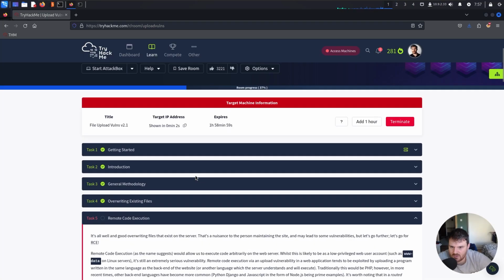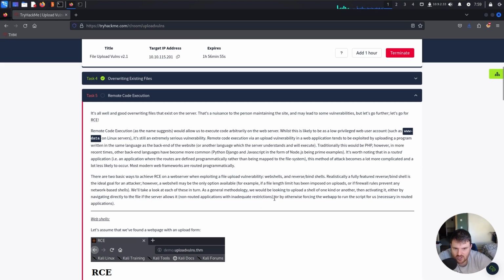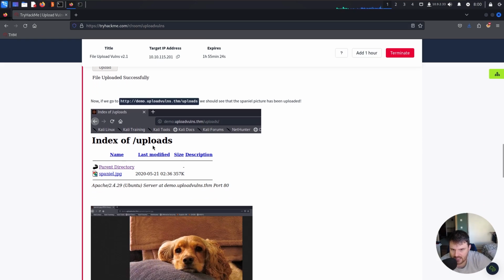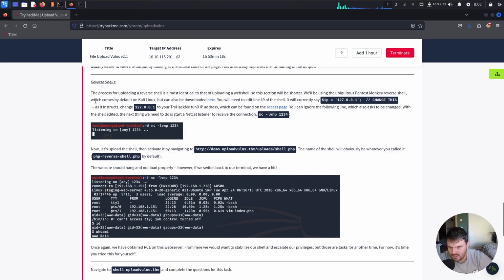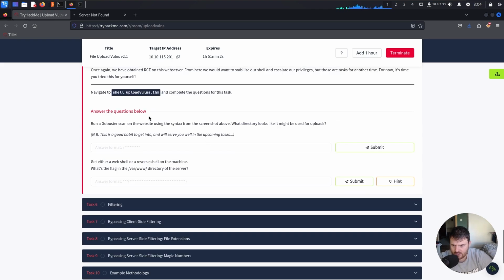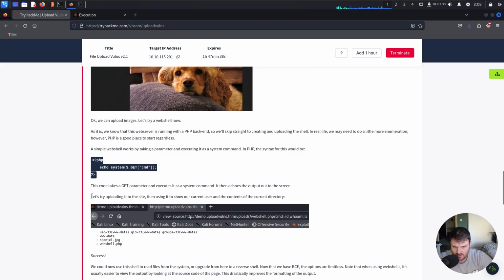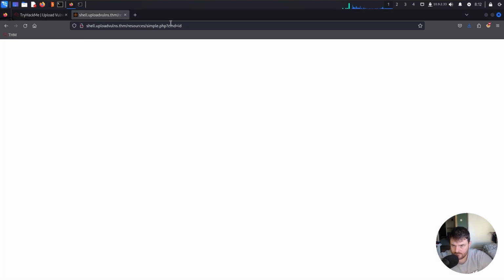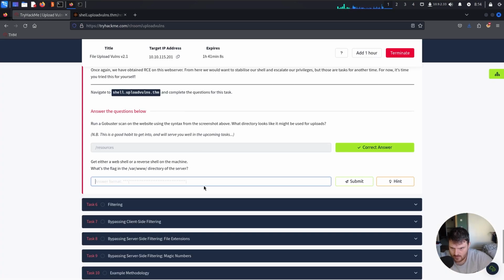Remote Code Execution | THM Series: Upload Vulnerabilities #5